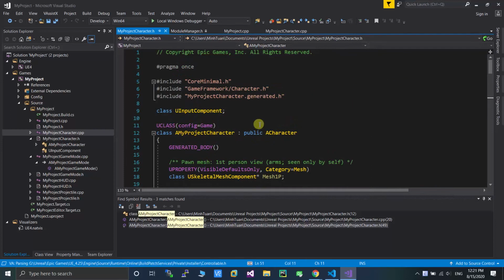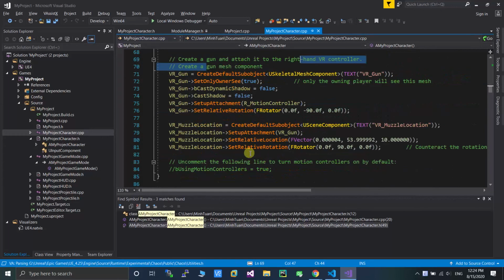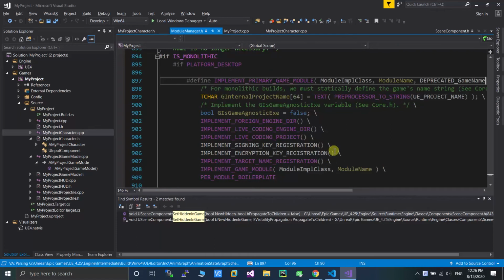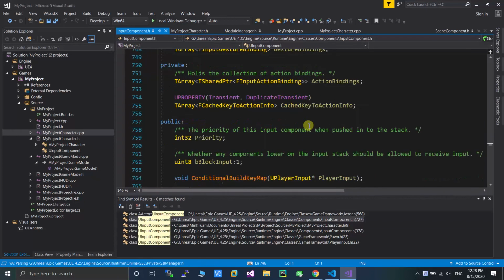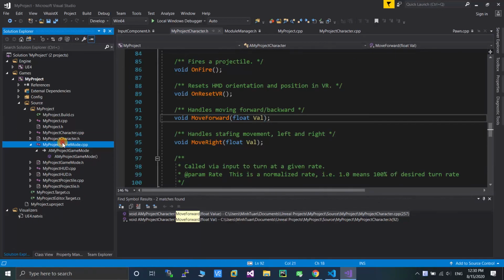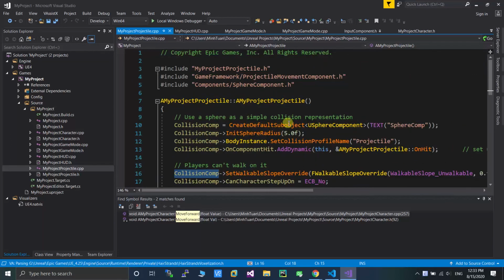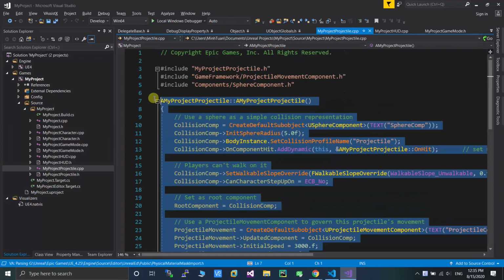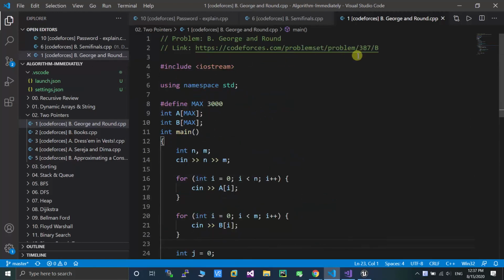02. Explain C++ game framework